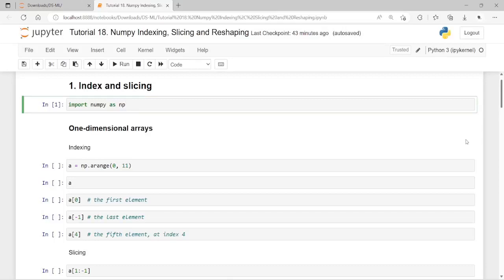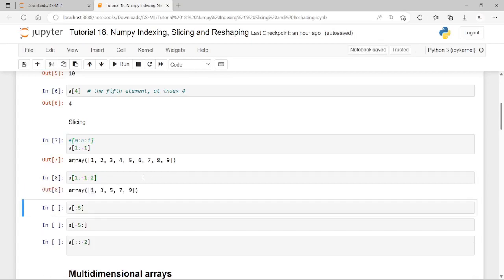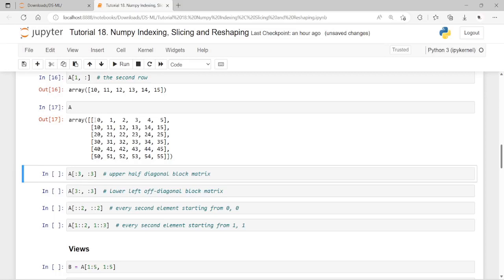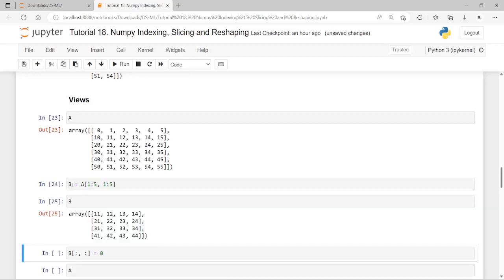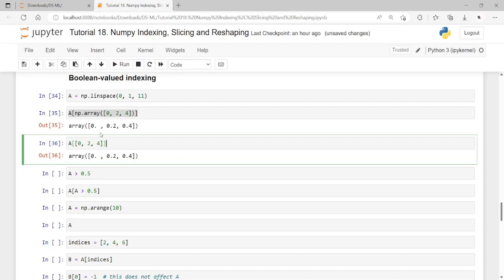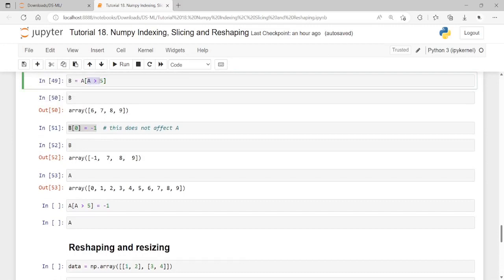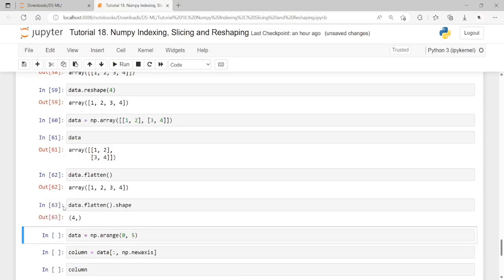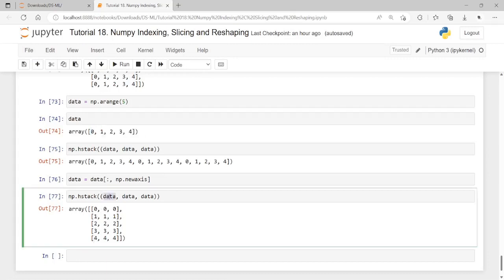DS - ML Tutorial 18. NumPy Indexing, Slicing and Reshaping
NumPy is a powerful Python library for scientific computing that provides an efficient implementation of multi-dimensional arrays. NumPy arrays are used for performing mathematical operations on large sets of data efficiently.

In this context, indexing, slicing, and reshaping are fundamental techniques for manipulating NumPy arrays to extract, modify or rearrange their elements. Let's look at each of these techniques in more detail.